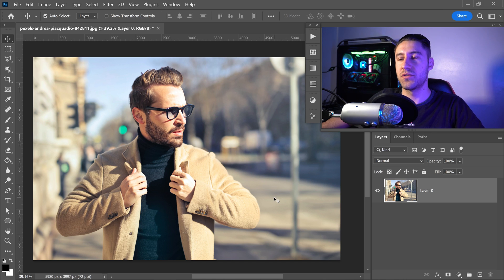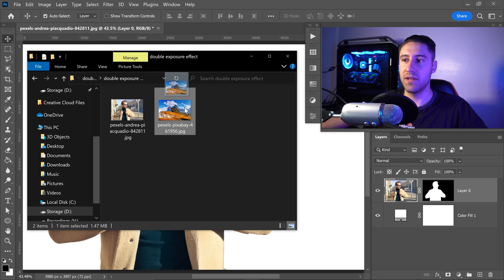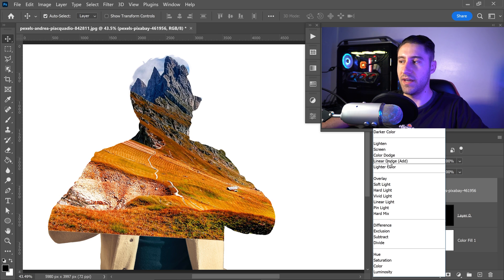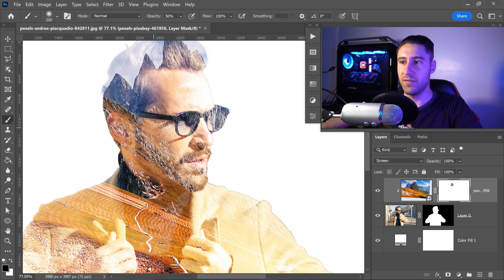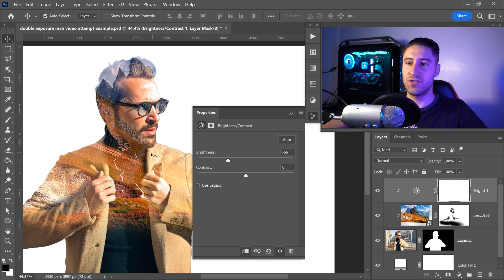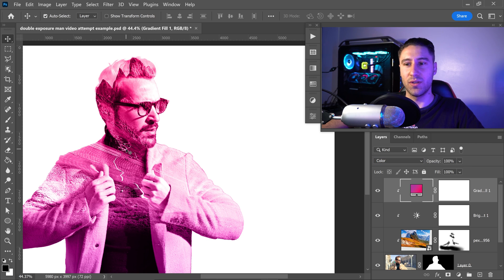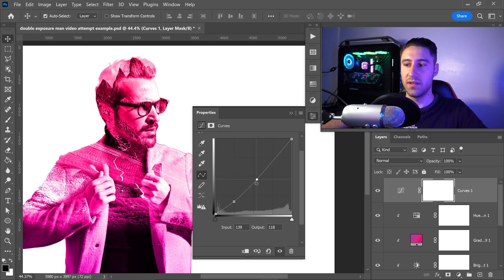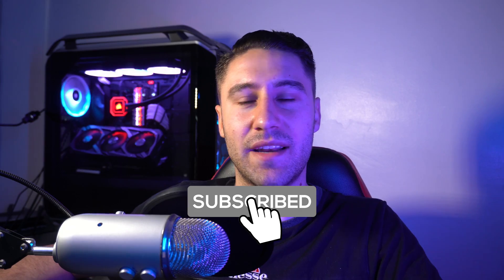Double Exposure Effect | Adobe Photoshop Tutorial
How to create the double exposure Photoshop effect using Adobe Photoshop. Double exposure Photoshop is a great and simple effect to create. Double exposure Photoshop can be created with any image and you can get really creative with this. Adobe Photoshop has simple features to create this double exposure effect where to pictures overlap on each other and blend together. We create this double exposure effect in Photoshop by blending two images together to create one. We also take a look at the adjustments needed to enhance the double exposure effect.